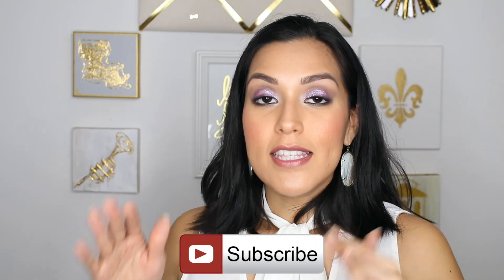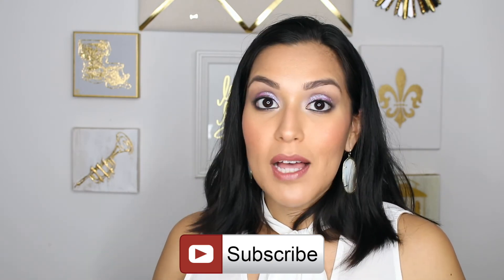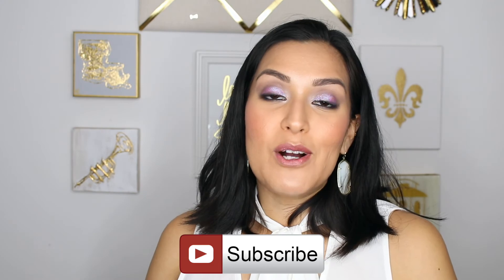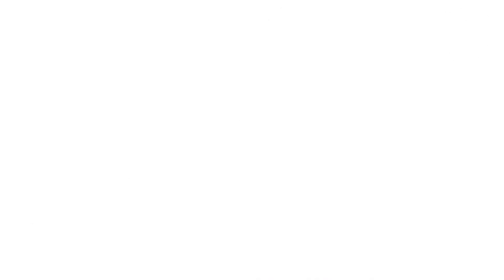What's In My PO Box? (Bite Beauty, Kissables by MinxNY, Derma E, Love With Food & Mary Kay)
Check it out and see what arrived from Influenster, Love With Food and more (including products from Bite Beauty, Derma E and Mary Kay). Let me know if you'd like me to do a detailed review, a makeup look with any of these products or just say HI in the comment section below.

[LINKS COMING SHORTLY!]

Kissables by MinxNY Wipe Out! Make-Up Remover
Kissables by MinxNY Exfoliating Met
Kissables by MinxNY Shower Cap & Travel Bag
Influenster VoxBox Sets:
Bite Beauty Matte Creme Lip Crayon in Blanc
Bite Beauty Creme Lipstick in Opal
Bite Beauty Creme Lip Gloss in Opal
Peeps Delights Coconut-flavored/Dipped in Chocolate
Vera Wang Embrace Perfume
Wet n Wild One Step Wonder Gel in Periwinkle
McCormick Organic Taco Seasoning
Vera Wang Rosebuds & Vanila Perfume
Mott's Natural Apple Sauce
Eva NYC Clean It Up Shampoo & Therapy Session Hair Mask
Maybelline Great Lash Mascara in Royal Blue
Maybelline Unstoppable Liquid Liner 701 Onyx
Derma E Esstentials Nurishing Rose Cleansing Oil
Derma E Essentials Microderm Abrasion Scrub
Love With Food Deluxe Box
- Apple Harvest Crunched Dried Fruit
- 180 Almond Pops with Blueberry
- Utz Original Potato Chips
- Wonder & Well Water with a Dash of Organic Peach
- Crown & Nut Bacon Maple Flavored Almonds
- The GFB Gluten-Free Protein Bites in Chocolate
- Dang Coconut Chips
- Ginny Bakes Chocolate Chip Cookies
- 180 Almond Pops with Mango
- Artisan Tropic Plantain Chips with Sea Salt
- Surf Sweet Organic Gummy Bears
- Kitchen Crafted Sprd Creole Mayo Spread
- Kashi Chewy Nut Butter Bars in Salted Chocolate Chunk
- Loaker ilk Chocolate with Cocoa Cream Filling & Crispy Waffer

Code: HPXZL ($5 Shopping Credit)

Snail Mail:
Jessica Flores

All of the products featured in this video were gifted to me by the brands and/or their Public Relations representative. I was not paid to make this video. All thoughts expressed are my own personal opinions.